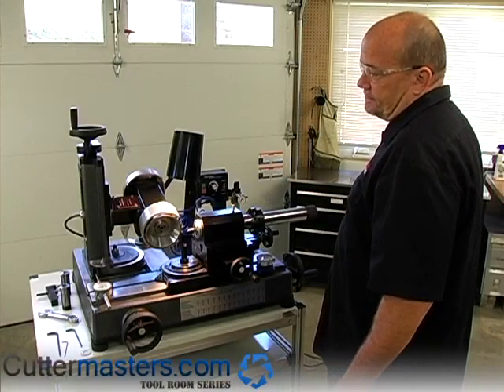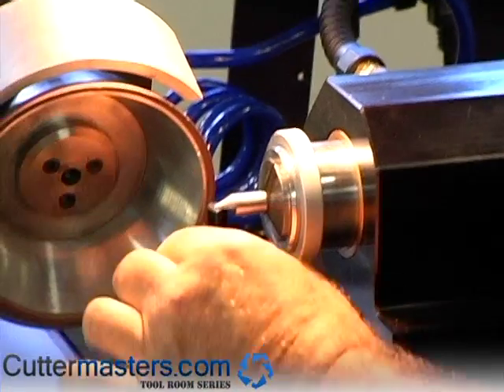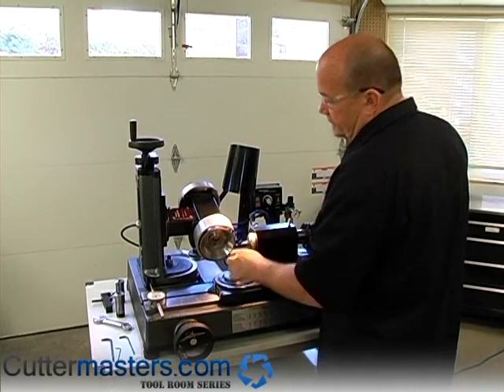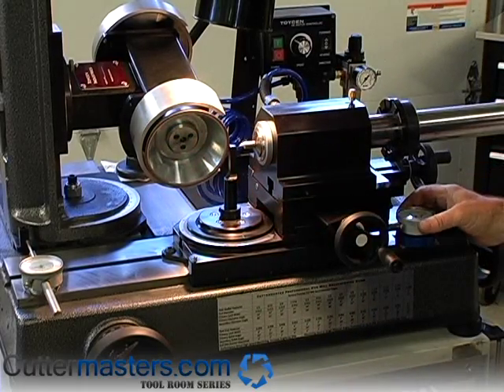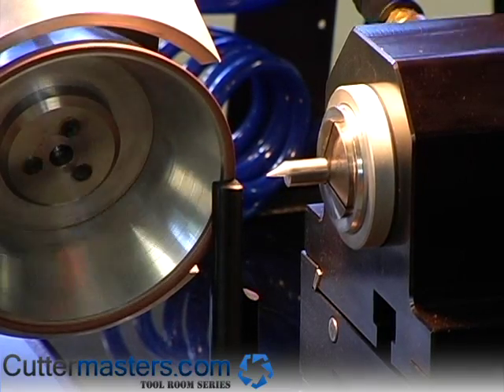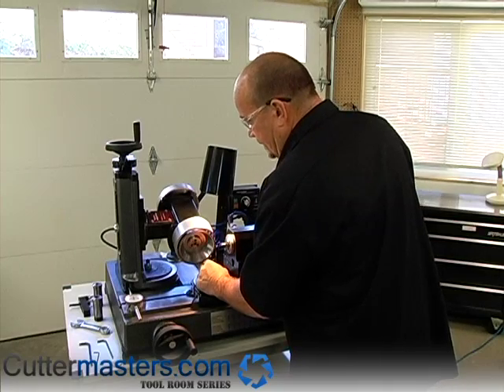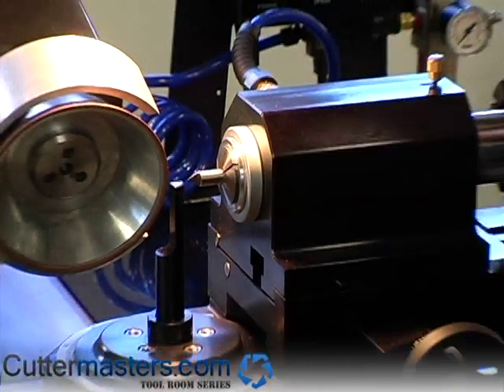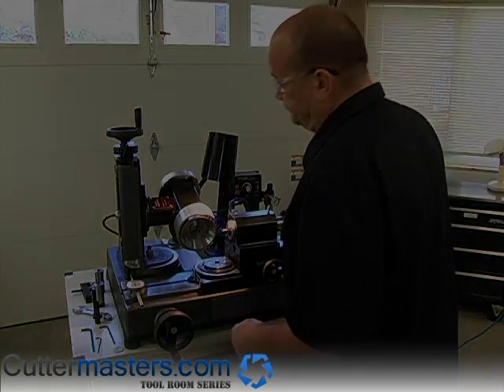CMX Radius Grinding Part 1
Grinding a corner radius on an end mill with a cuttermaster professional.  How to set up.